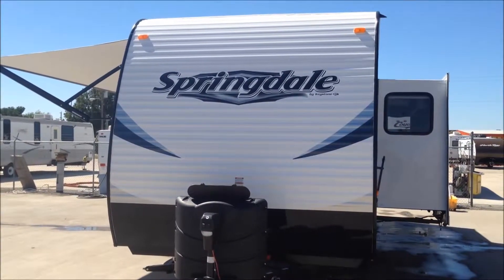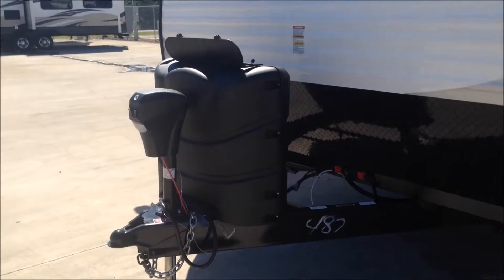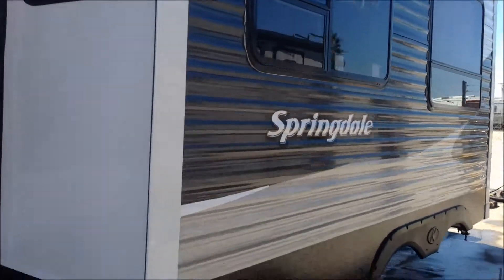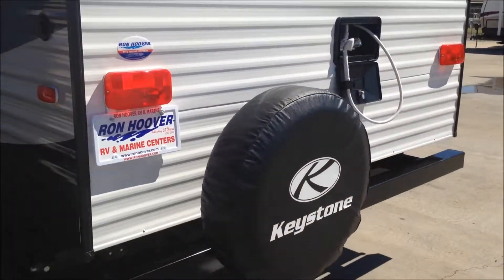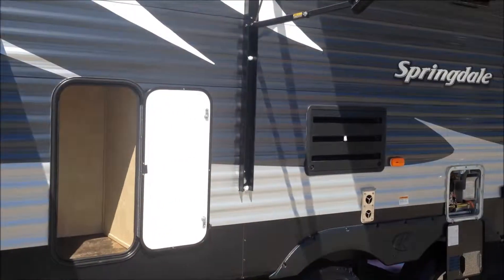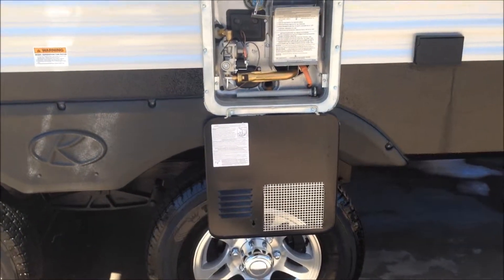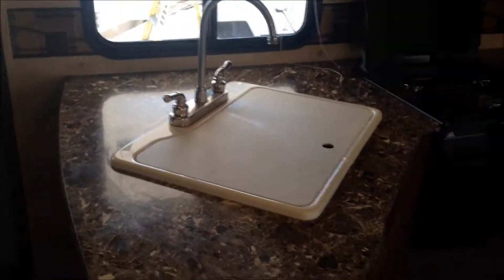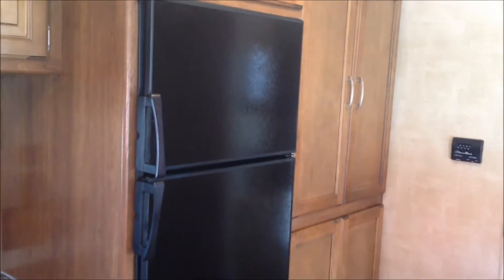2014 Springdale 295SSR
2014 Springdale 295SSR walk-around